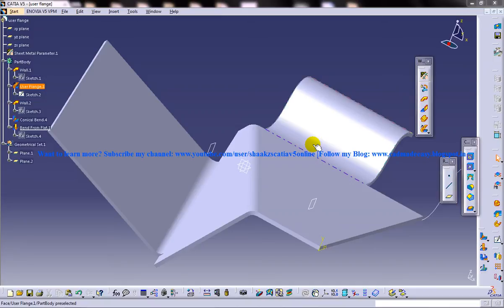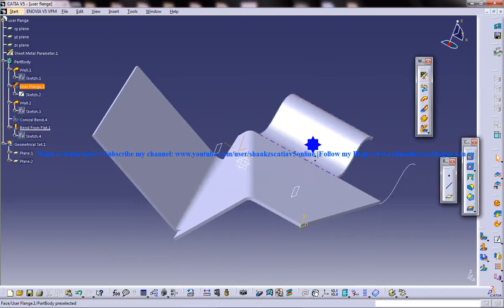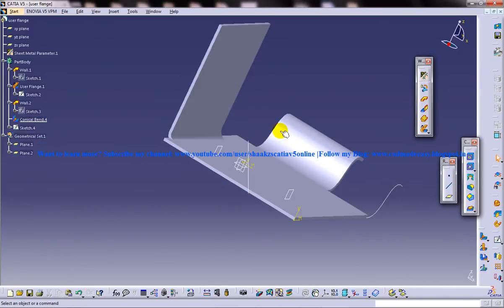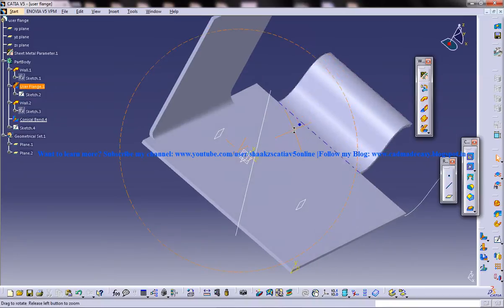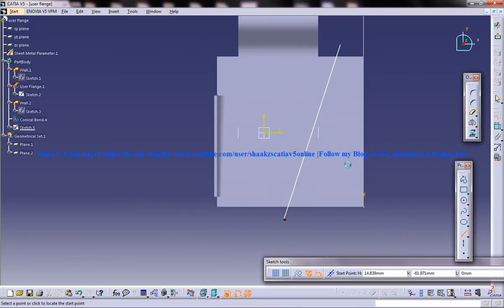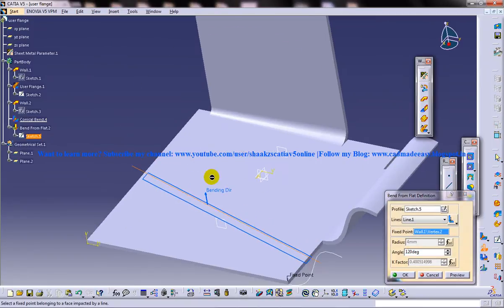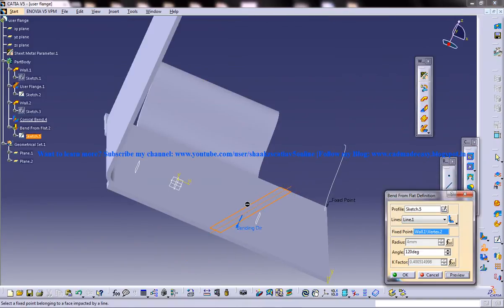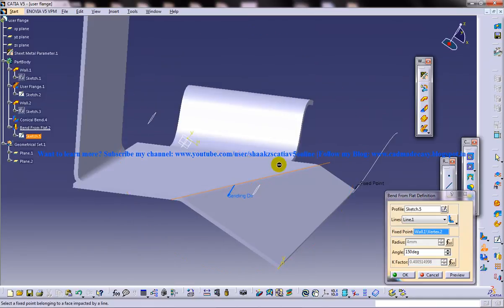Catia V5 Tutorial|Bend from Flat|Sheetmetal Workbench